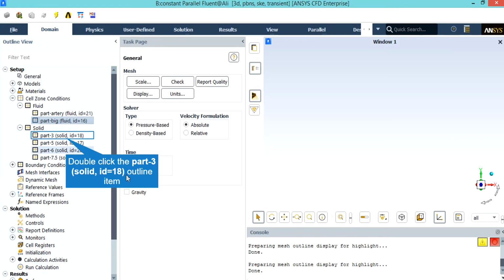Hyperthermia Therapy of a Biological Tissue CFD Simulation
The present study examined blood flow in capillaries passing through a tissue containing cancerous tumors and using Hyperthermia Therapy.
Common methods of cancer treatment include surgery, radiotherapy, and chemotherapy. These methods have disadvantages including aggressiveness, irreversibility, and side effects. Warming in Hyperthermia Therapy prevents oxygen and nutrients from getting into the unhealthy tissue; in this way, proteins within the tissue change nature and can surround the cancer cells. This makes it possible for the immune system to identify cancer cells.

The present study examined blood flow in capillaries passing through a tissue containing cancerous tumors and using Hyperthermia Therapy. For this purpose, we assume a spherical space to be an example of a healthy body tissue or cell in which blood flows at a very slow rate. There are several veins within this tissue. The vein structure of cells and tissues of the body are like bushes. To simplify the problem, we assumed that all the veins, align uniformly in the tissue (X axis). As the blood flow passes through the spaces within the tissue, the whole tissue can be considered a porous medium.

There are four spherical cancerous tumors of different diameters at the center of this tissue and on the surface of the veins as Biological Tissue. In fact, the thermophysical properties of a healthy tissue differ from those of cancer cells, but to simplify this, we assume the thermophysical properties of the healthy tissue similar to the unhealthy cells. Every cancerous tissue is a heat source with heat energy per unit of volume to cause heat transfer and thereby significantly increase blood flow. The purpose of this study is to investigate the response of blood vessels and body tissues to this heat.